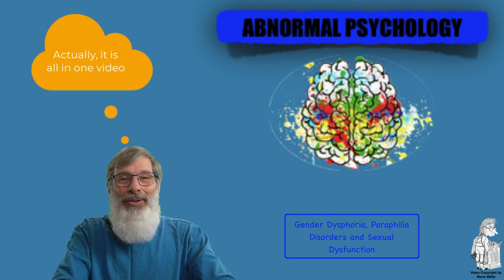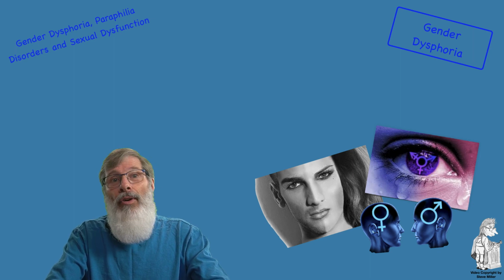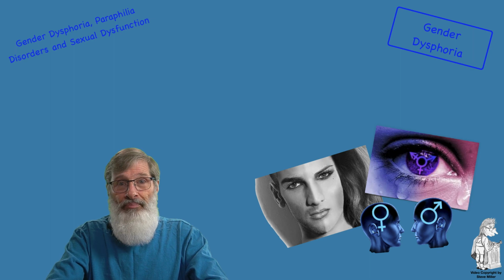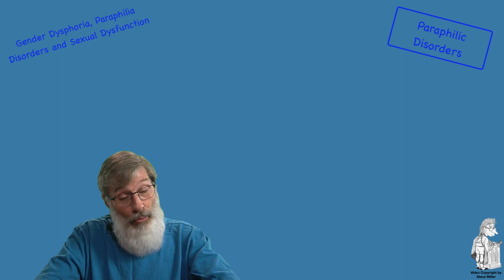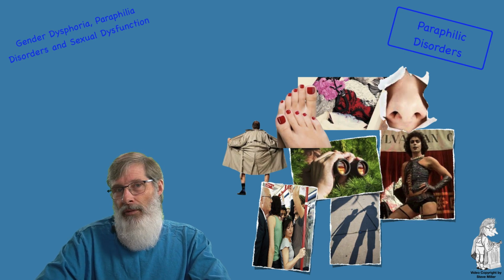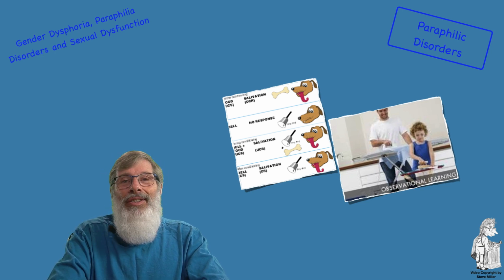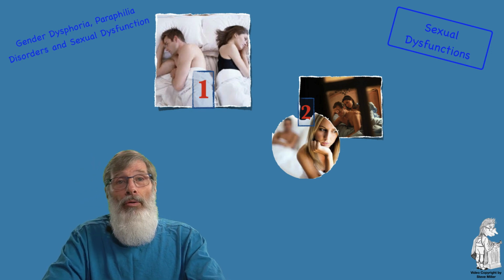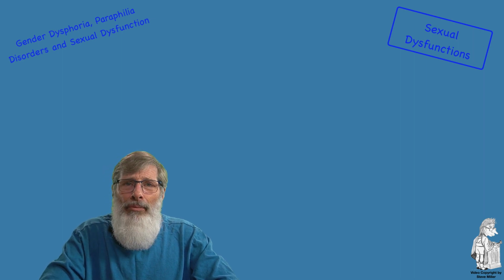SteveMillers AbPsych Wk9 Gender Dysphoria Paraphilia Sexual Dys F23